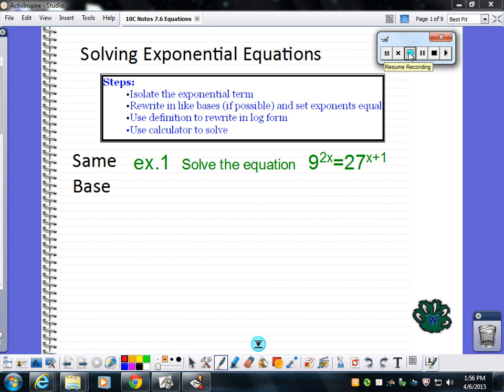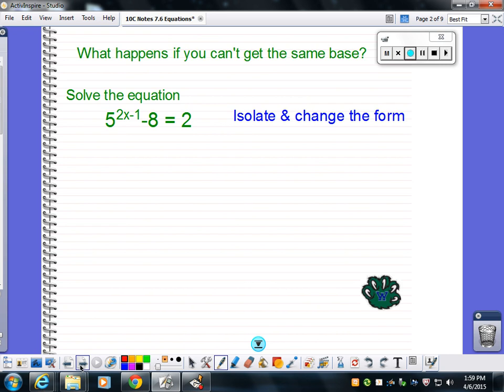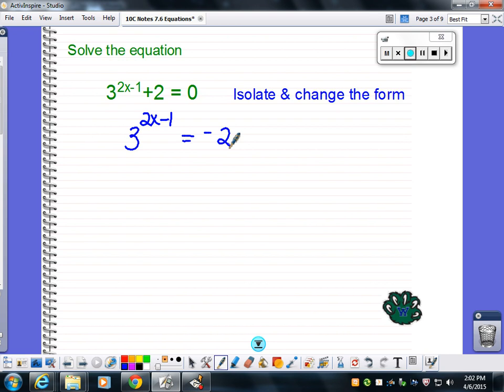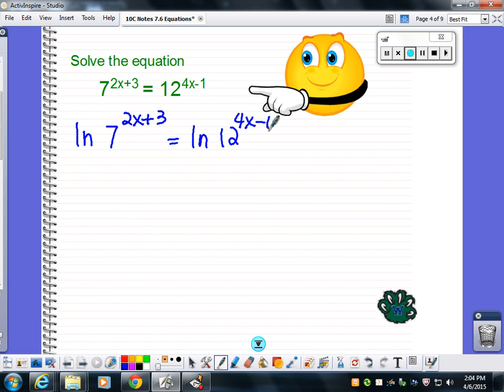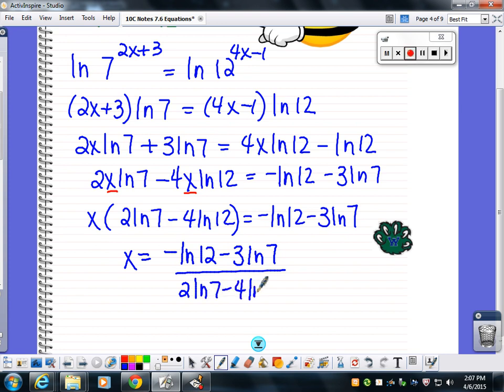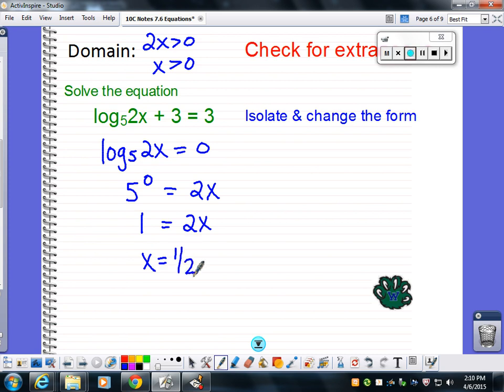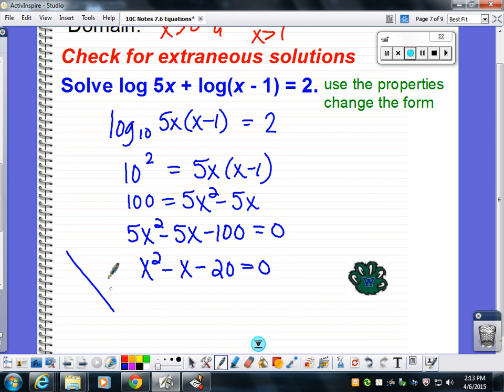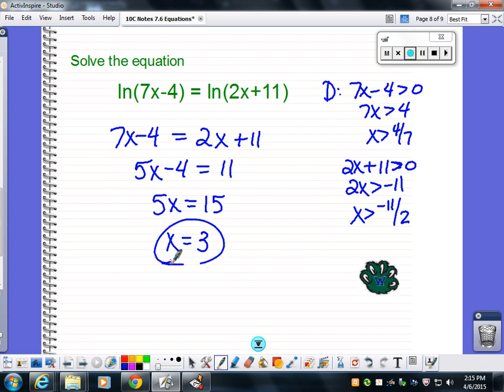Notes 10C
Description